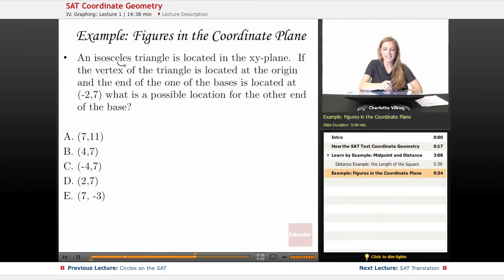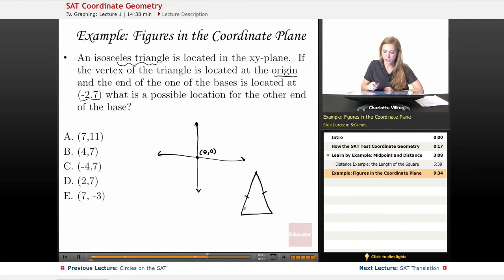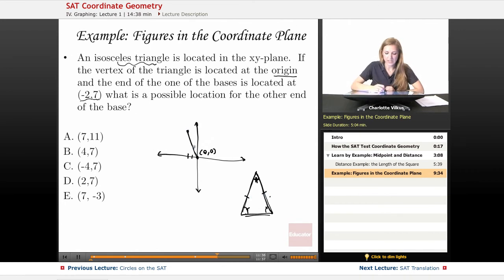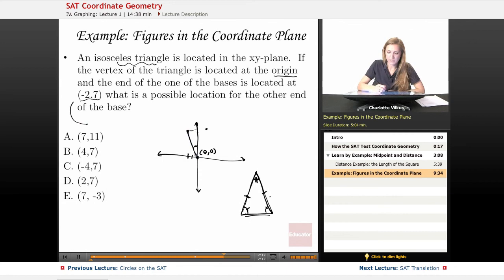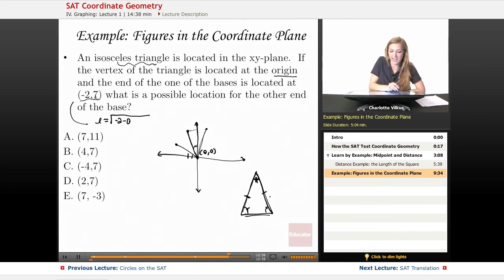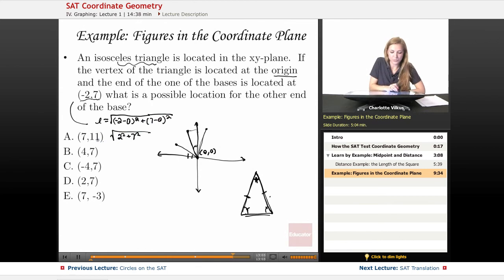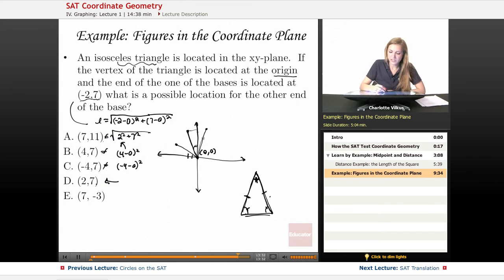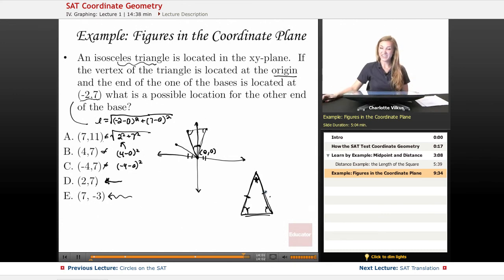SAT Math: Coordinate Geometry